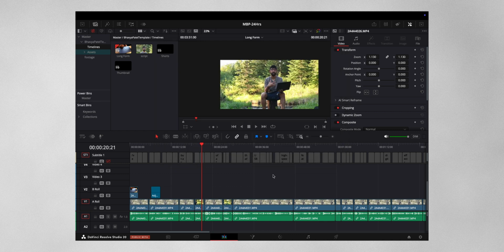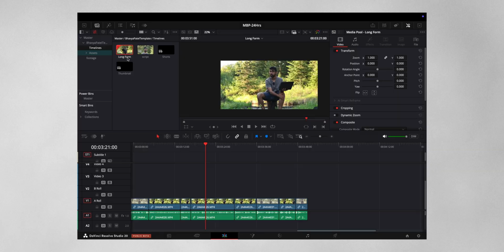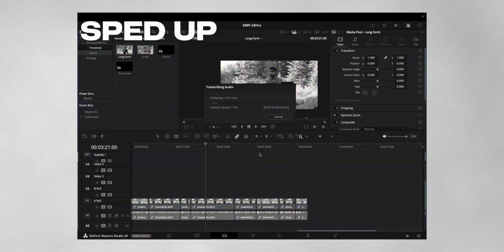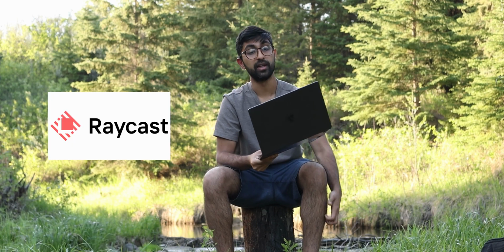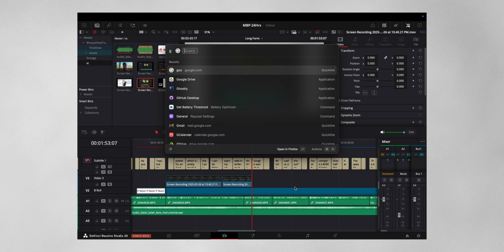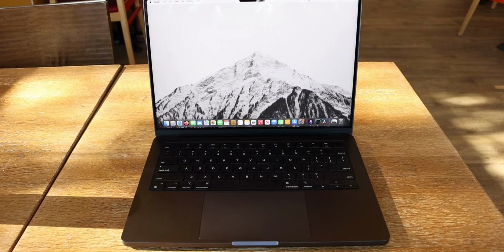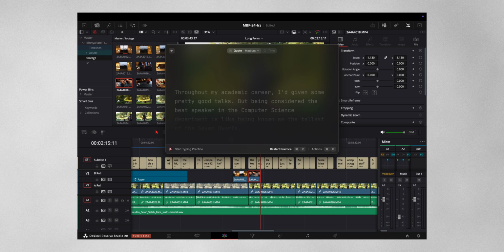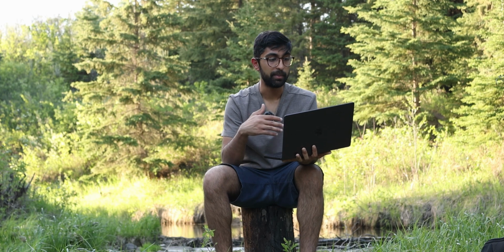M4 MacBook Pro: My First 24 Hours (Engineer & Video Producer)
Laptop Specs:
14" M4 MacBook Pro
24 Gb RAM
512 Gb Storage

Gear Config:
External SSD for video editing: Samsung T7

CHAPTERS:
00:00:00 Introduction
00:00:05 Engineering
00:00:14 Remote Desktop
00:00:27 Video Editing
00:00:31 Scrubbing Concern
00:00:49 AI Features Performance
00:01:10 Effects Performance
00:01:20 Fans Performance
00:01:33 Raycast
00:02:02 Hardware
00:02:22 Unix Environment
00:02:47 Motivation